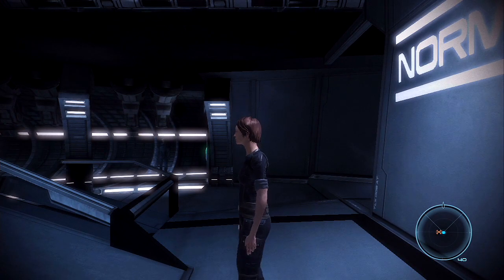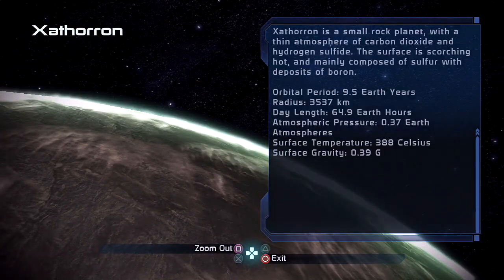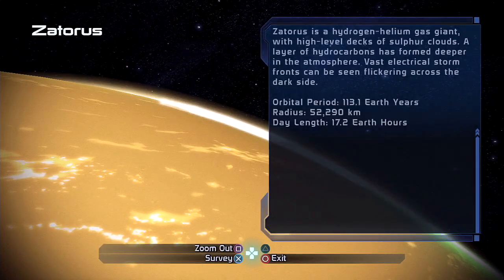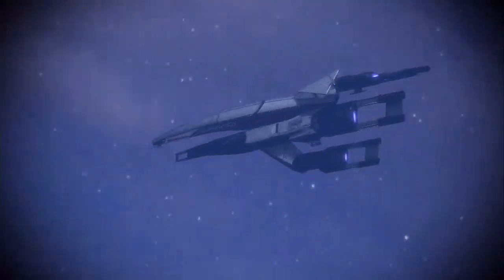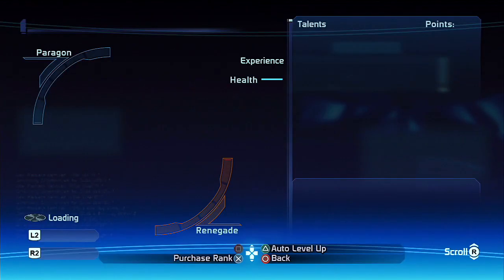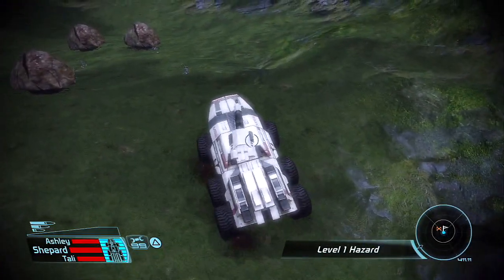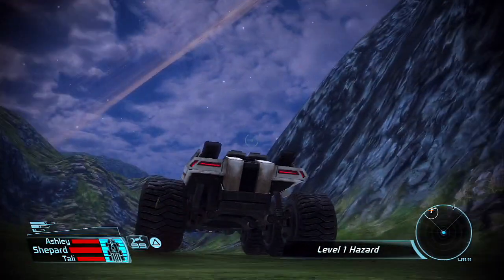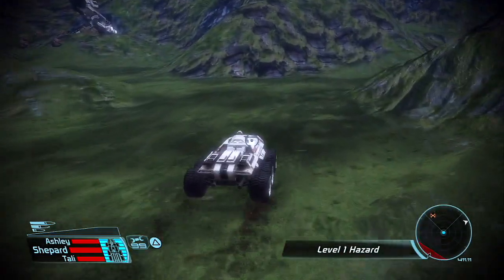Mass Effect #21 | Space Monkeys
The technical term is “pyjak”, but they both sound derogatory, so it just comes down to your personal preference.

In this episode, we finally head into the Attican Beta cluster, where our first main mission is located. However, in my traditional fashion, I decide to meander around the system and do side missions instead of helping the colonists on Feros, who are probably being mercilessly slaughtered by the geth.

(In my defense, though, most people actually save Feros for one of their last main missions, so I’m probably getting there pretty far ahead of everyone else anyway.)